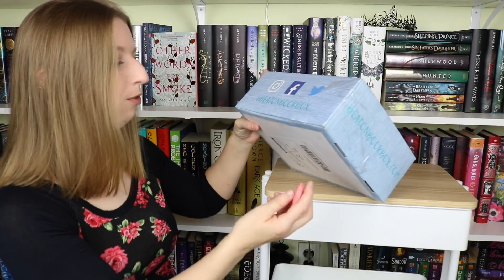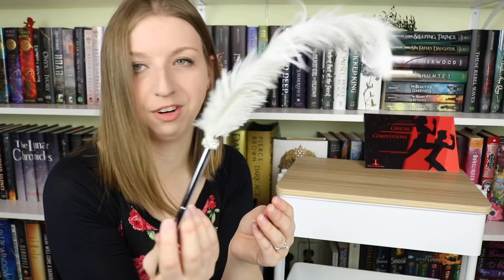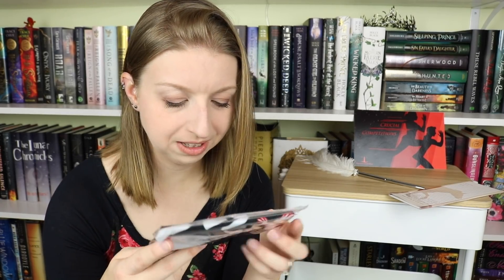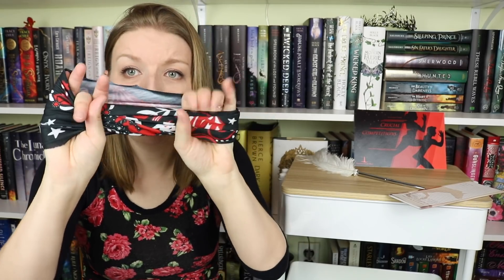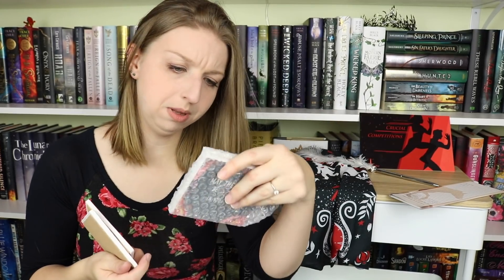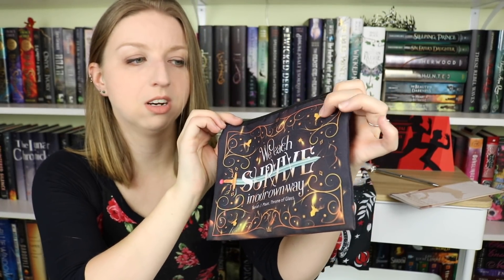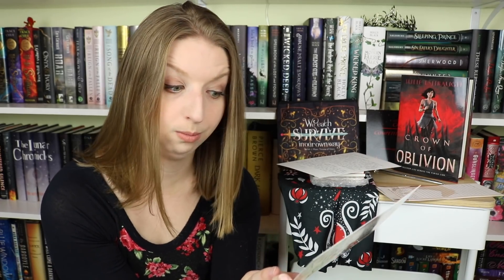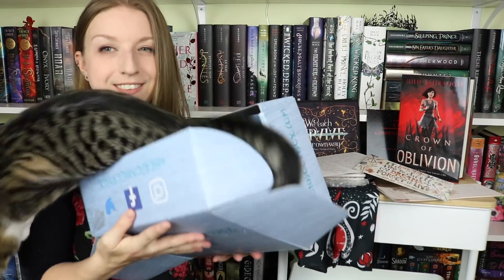Unboxing | Beacon Book Box | Nov 2019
Check out Beacon Book Box!

Referral/Rep Codes:

SewHappyStitchHappy: PONY10
BookArtBookMarks: PONY10